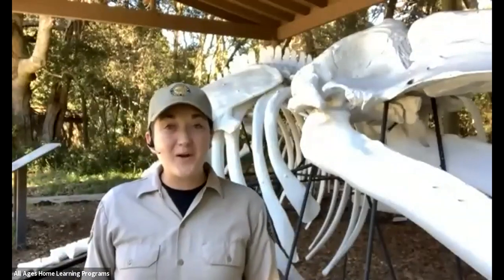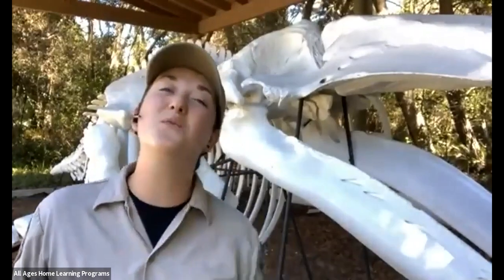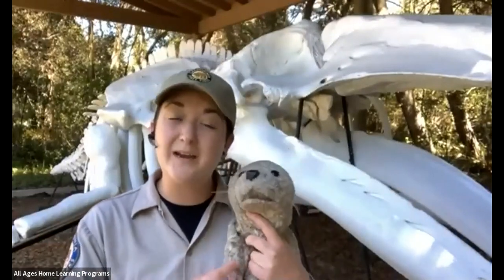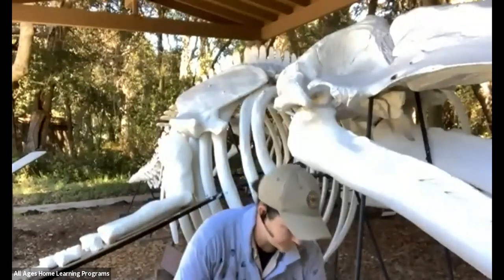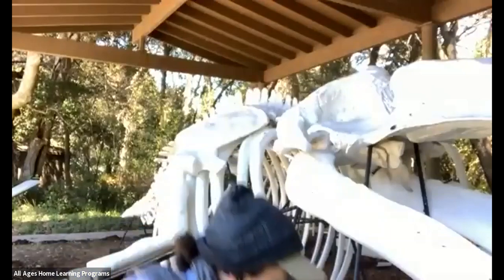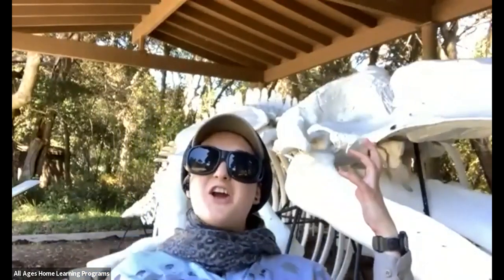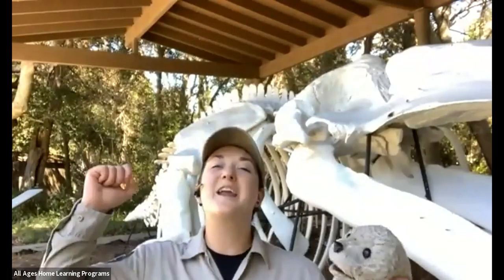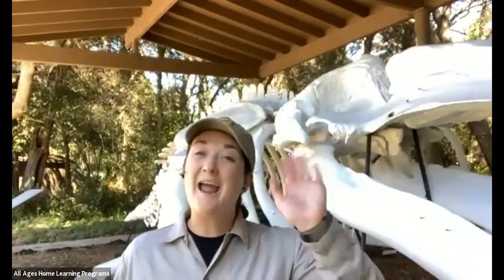Marine Mammal Adaptations at MacKerricher State Park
Join California State Parks Interpretive Ranger Kat at MacKerricher State Park to learn about marine mammal adaptations and marine protected areas. Learn about how harbor seals are uniquely adapted to their marine environment and what you can do to protect these incredible animals.